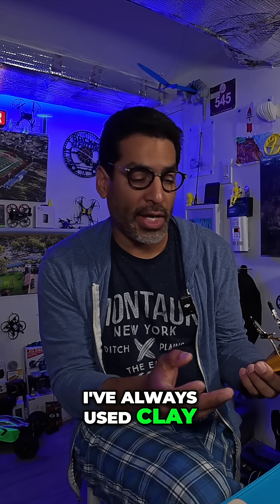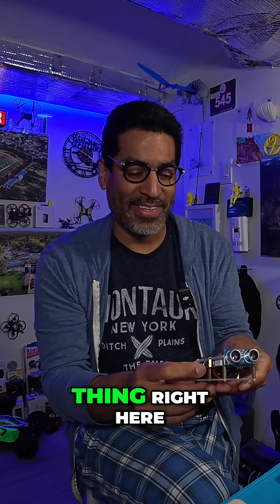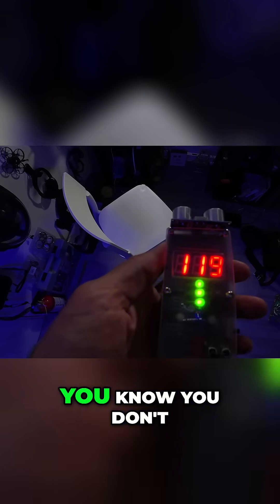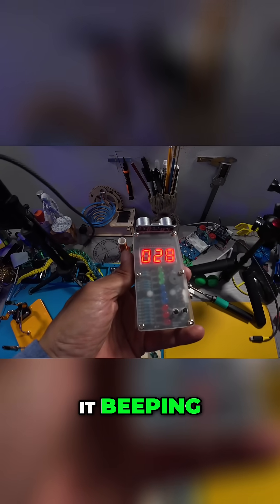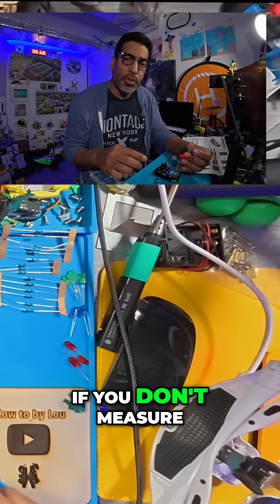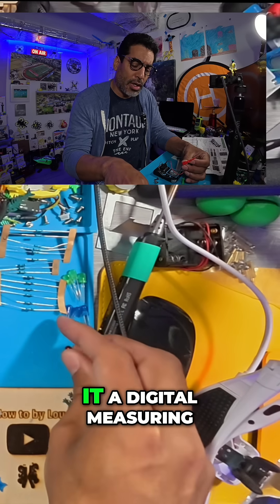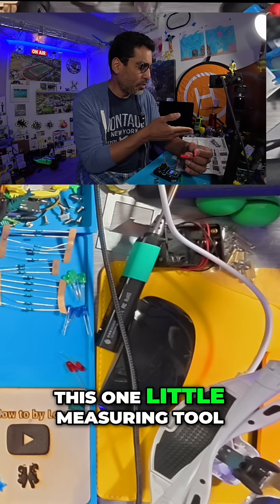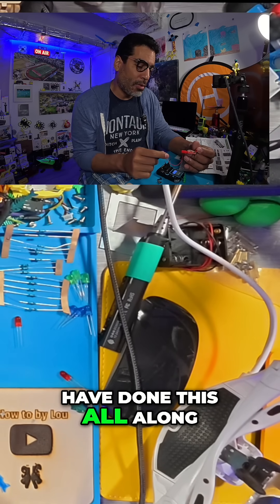Amazing Measuring Tool! 📏 DIY Kit Savior! ✨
how to make your own tools, soldering videos, how to solder your own tools.